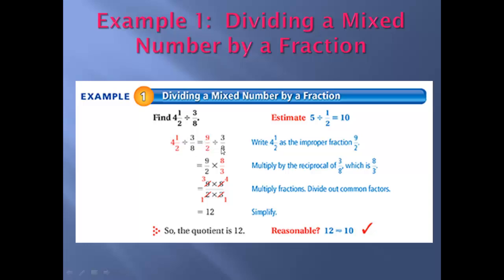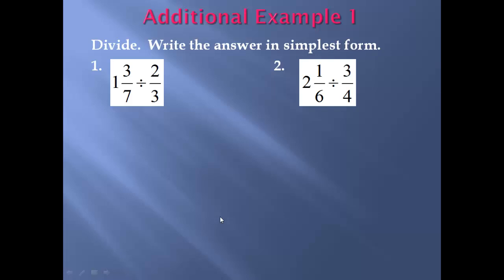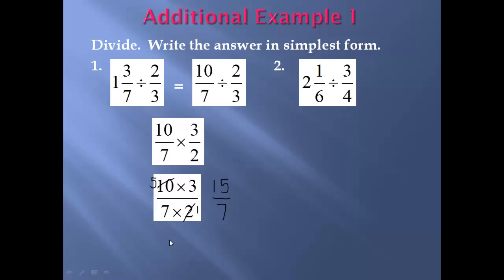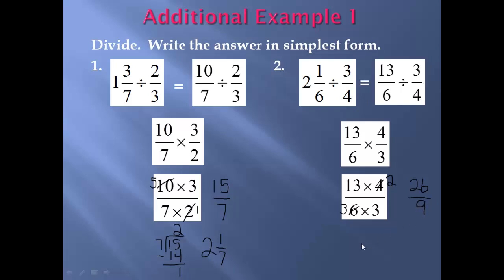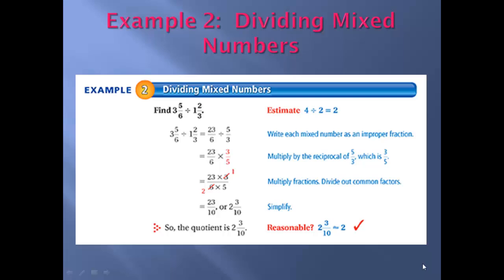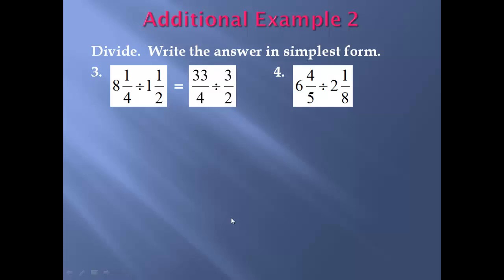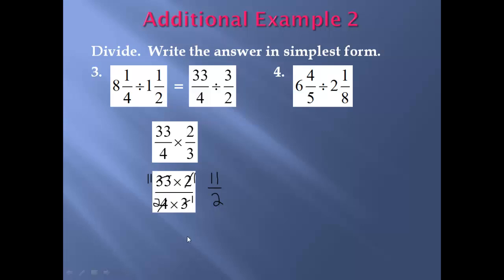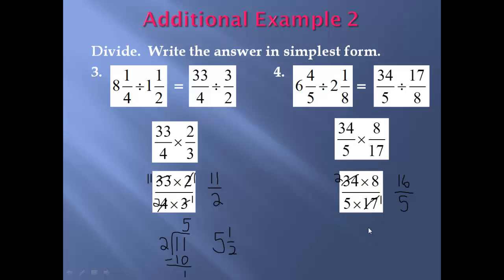Dividing Mixed Numbers - Mrs. Renfro